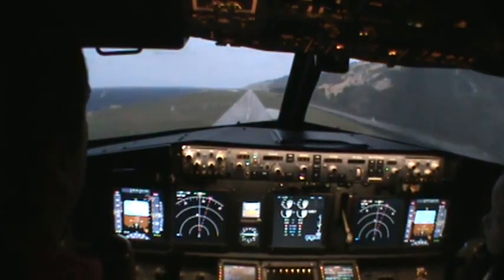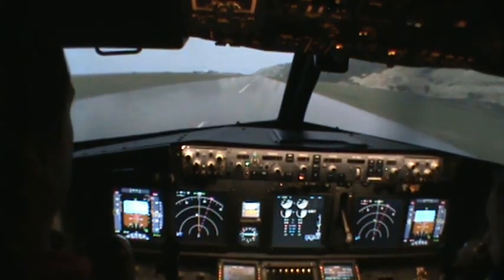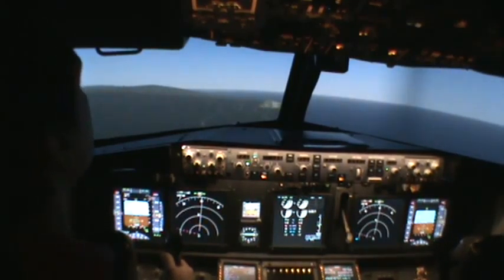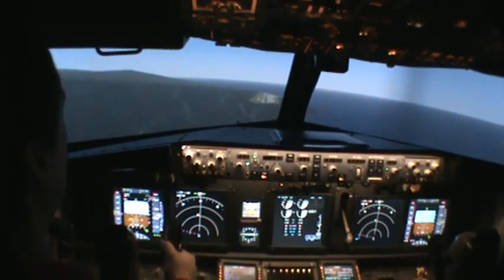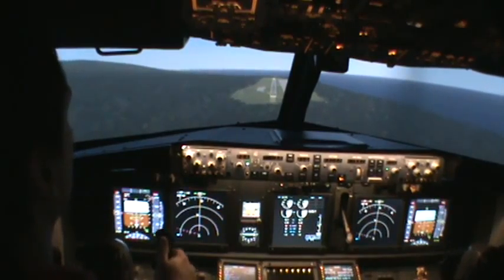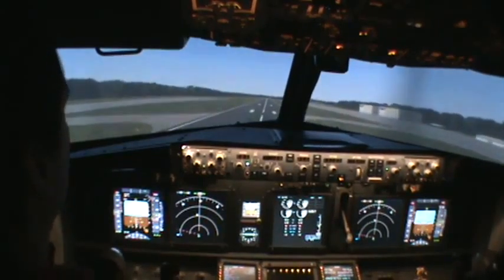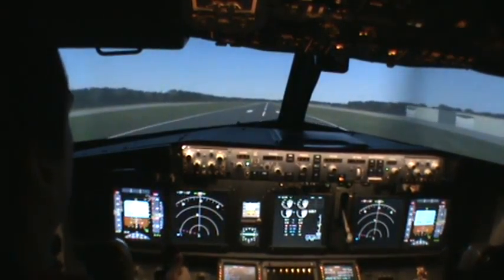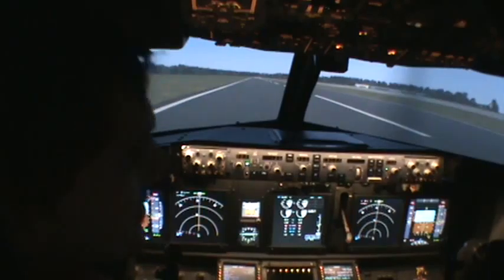fabio rocha - Simulador de Boeing-737 em Toronto (#2)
Aproximacao e aterragem da pista da Ilha da Madeira e Ilha Terceira. Atras de mim, o instrutor, ao meu lado a minha esposa e filho.